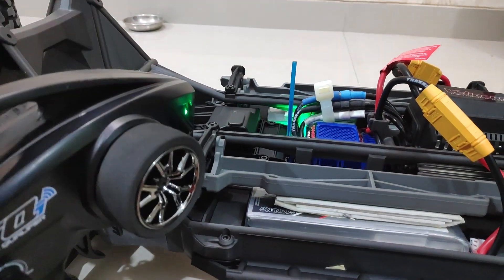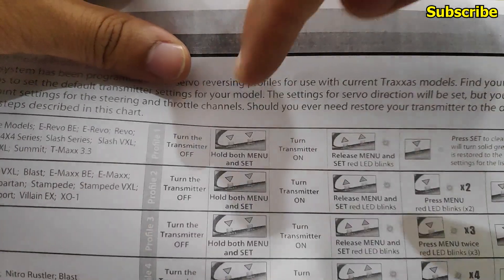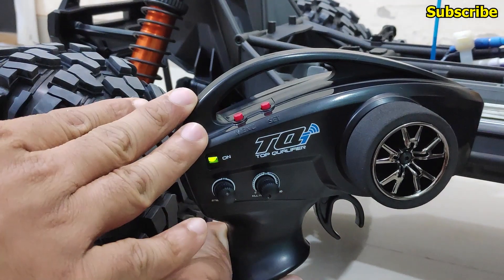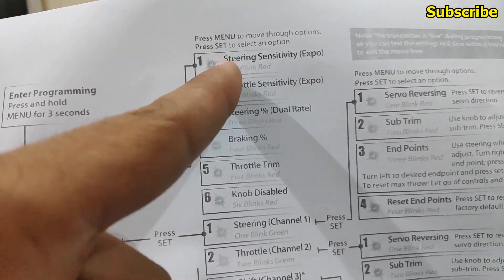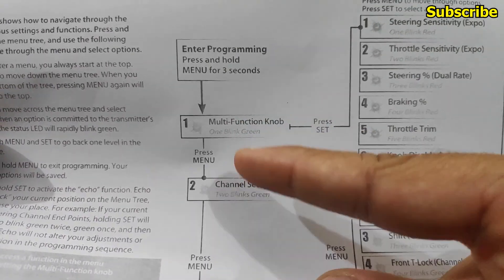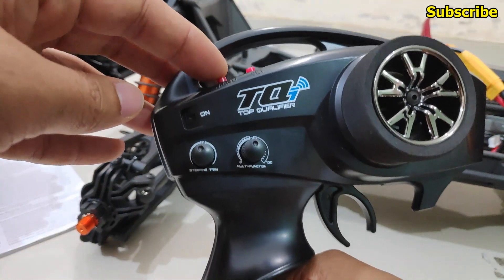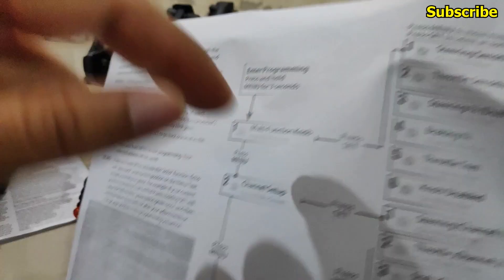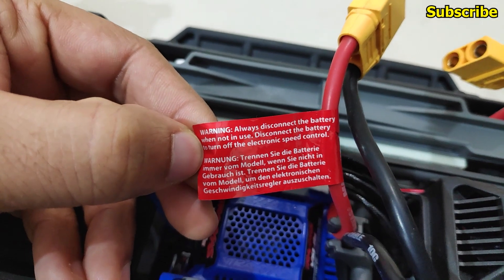Traxxas X Maxx VXL 8s ESC Green LED Flashing Error Solution ESC Calibration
The Traxxas X-Maxx 8s and XRT come with VXL 8s ESC which has a flashing green led error due to in correct esc calibration resulting in no throttle or reverse movement along with servo and motor glitch.

Flashing green led error on vxl 8s esc is due to off center throttle sub-trim on the tqi radio transmitter which has to be centered correctly before calibrating the esc correctly.

All the steps and instructions are covered in this video in detail to fix your xmaxx or xrt vxl 8s esc from the green led flashing error and get smooth esc motor functioning.